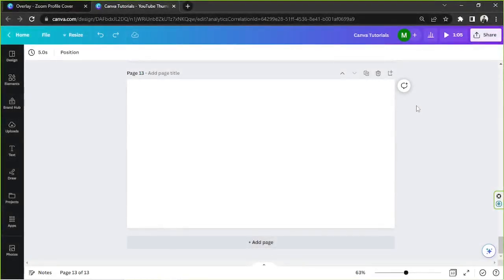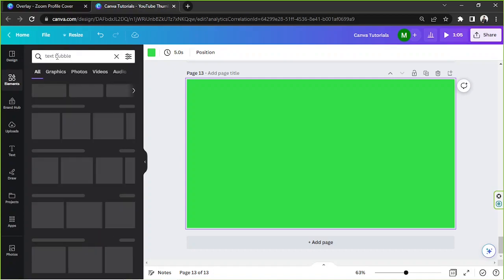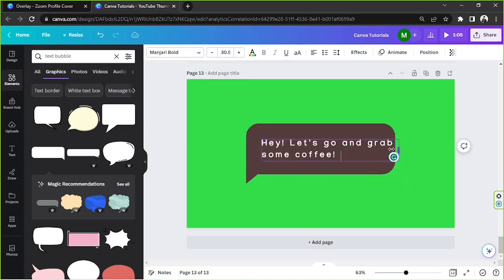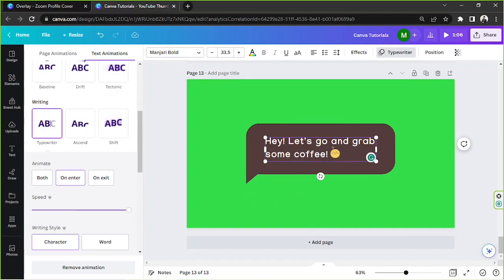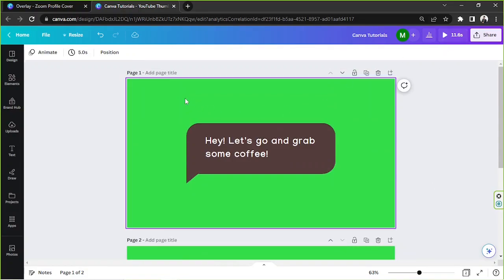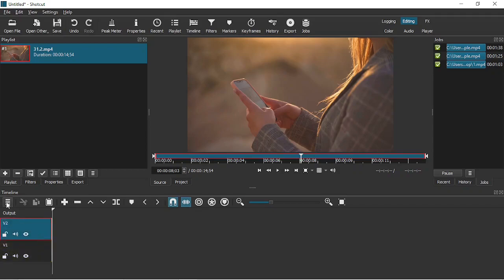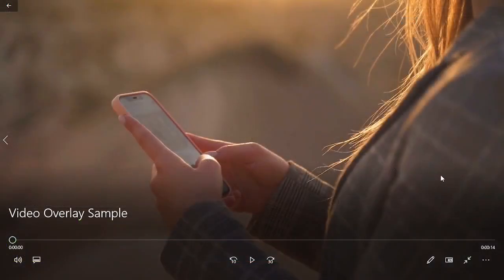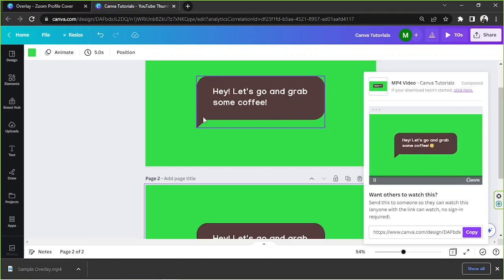How To Make Screen Overlays With Canva - It's Easy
In this tutorial video, you'll learn how to create screen overlays using Canva. With step-by-step instructions and design tips, you'll be able to create custom overlays that add a creative and professional touch to your videos or live streams.